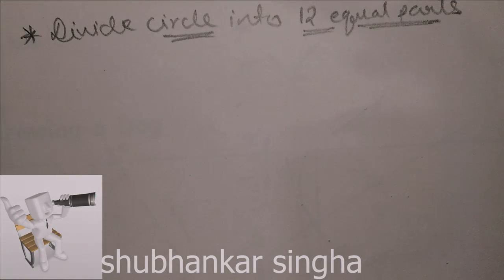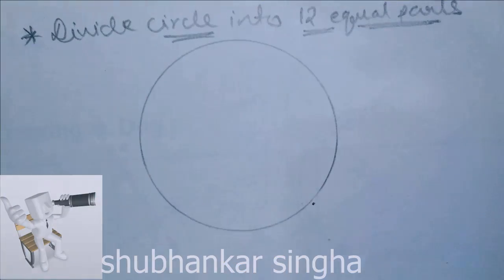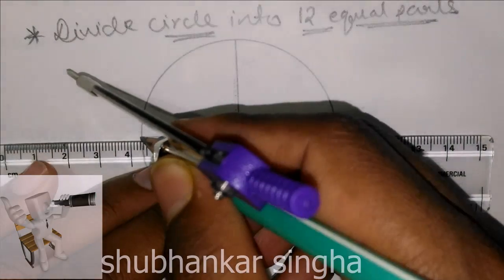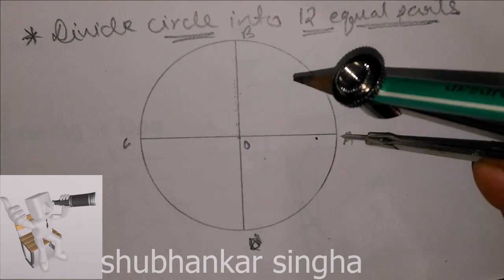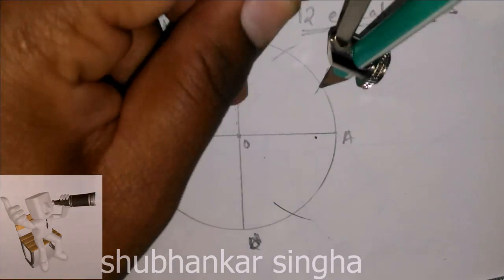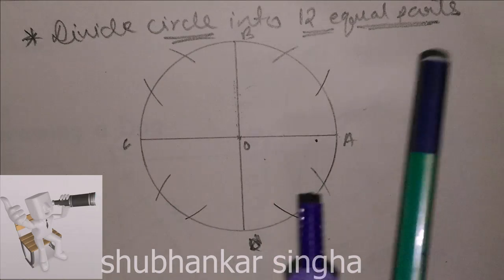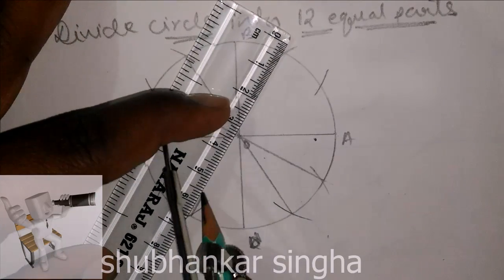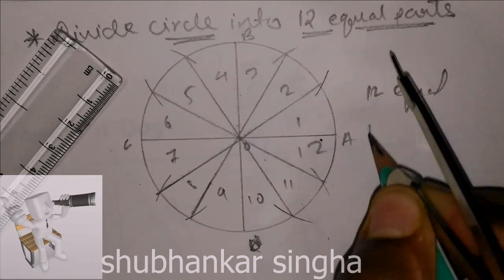how to divide a circle into 12 equal parts...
you will learn to divide any circle into 12 equal parts...